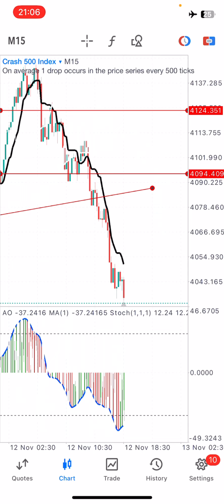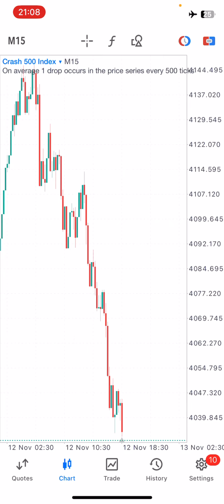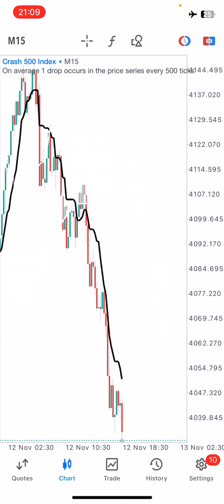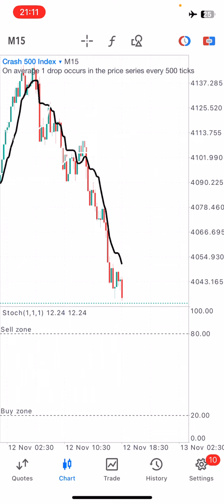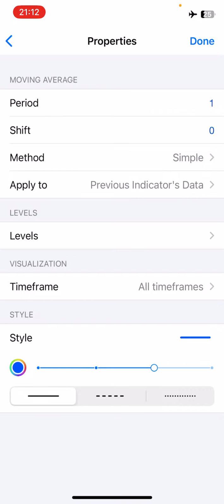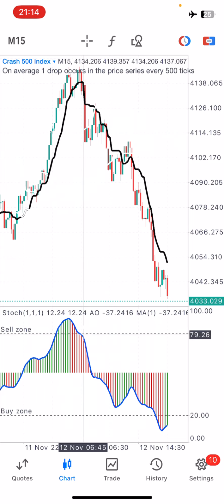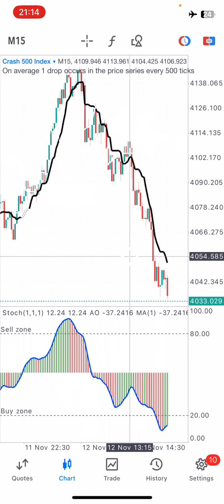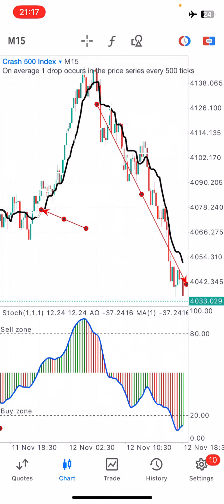New Boom and Crash 2023 Strategy 🔥Made $100 Live Trading 🥵💯